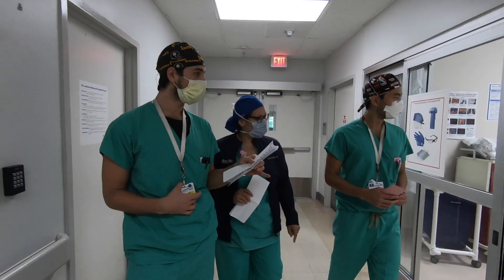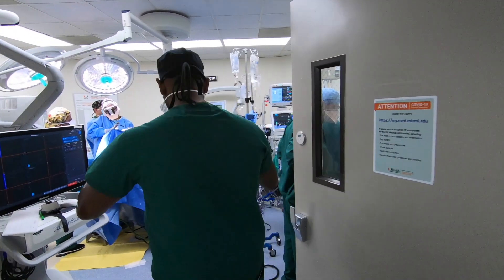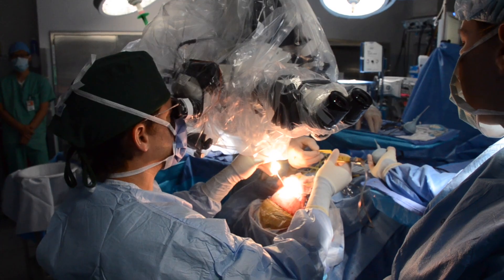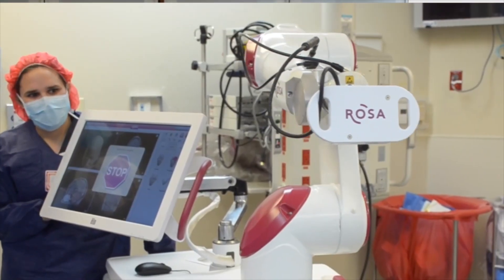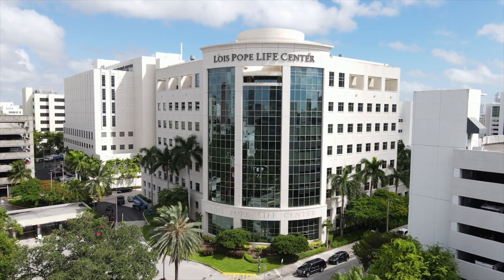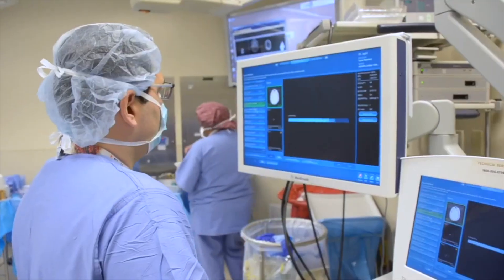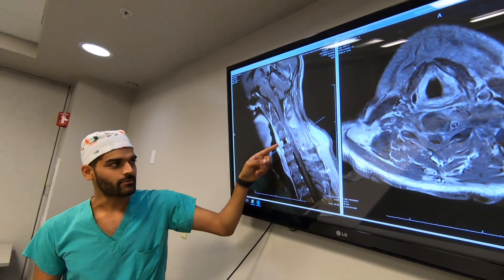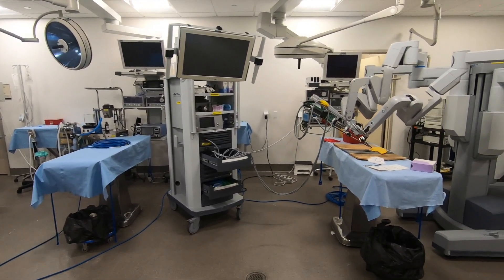University of Miami Department of Neurosurgery Residency Program 2020